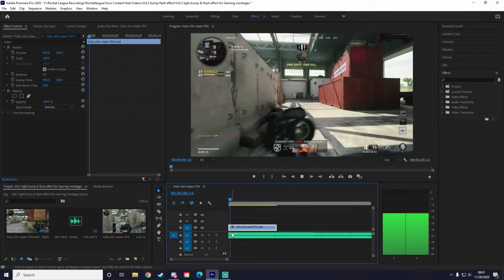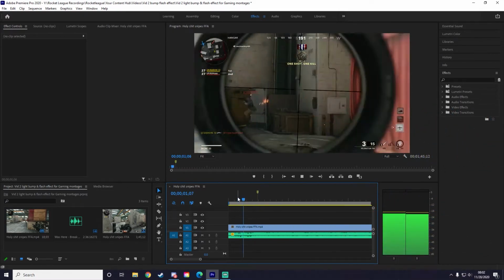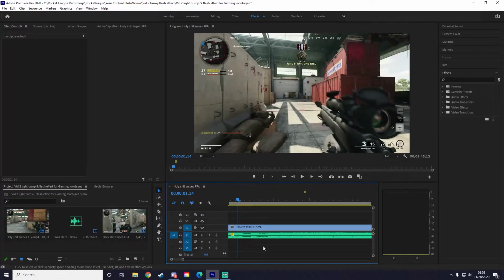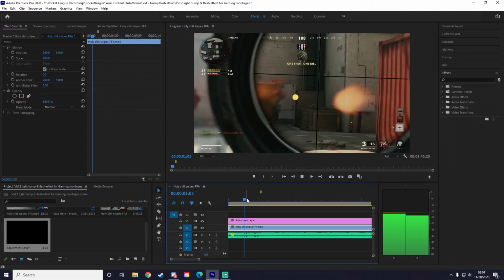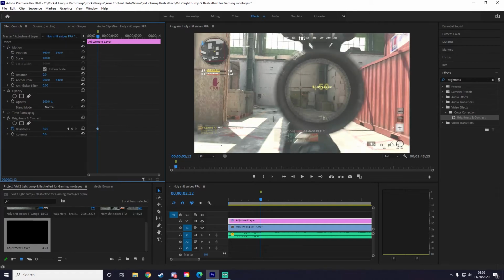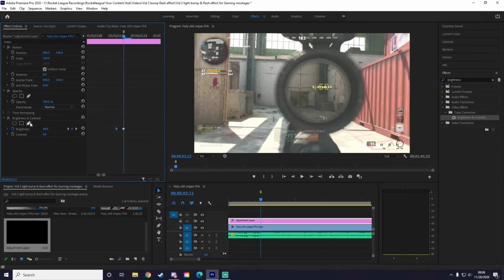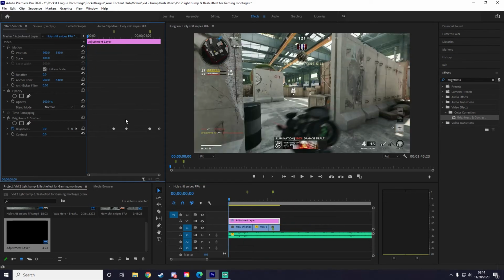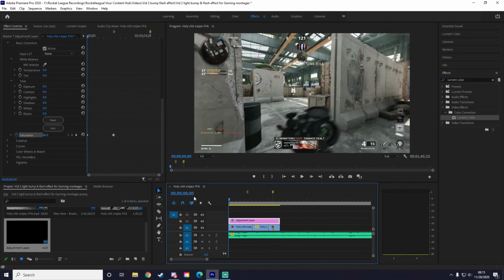Easy Flash Effect in Premiere Pro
How to Do the Flash effect/ light bump/ beat light effect in Premiere Pro.